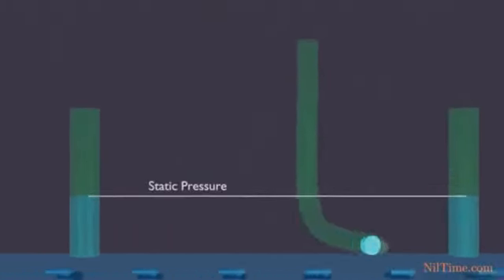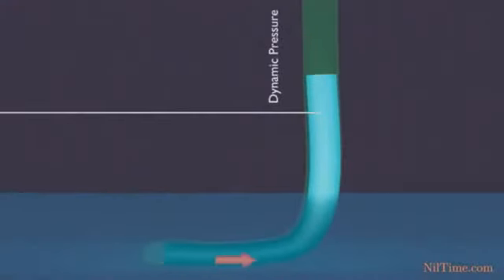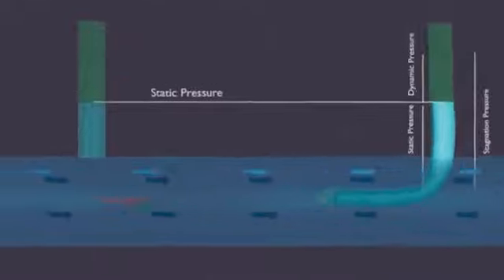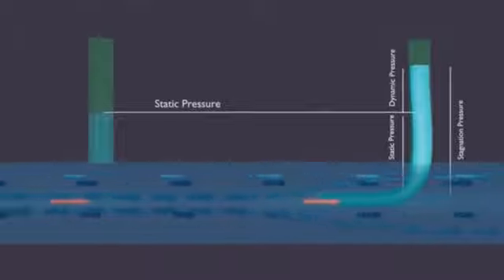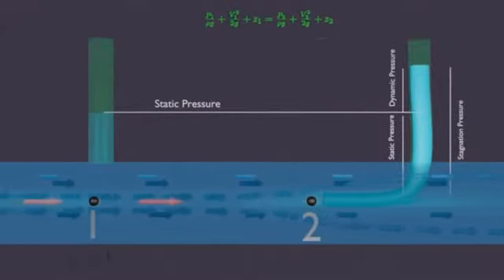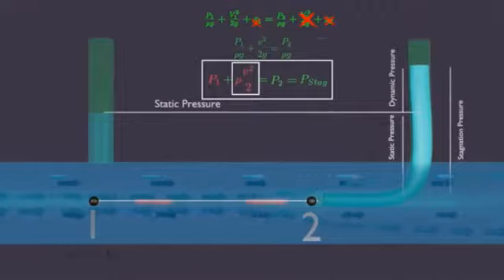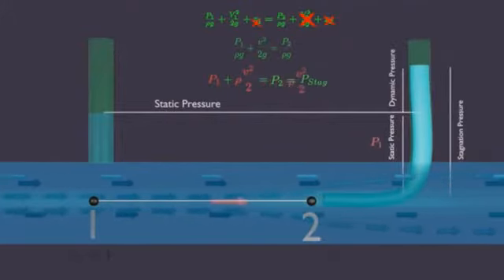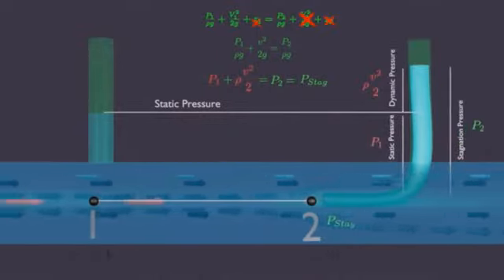What is pitot tube?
In this lecture how pitot tube works animation video shown..
Lock_down should not stop you from working towards your dreams. CIVIL_IQ will keep coming with videos to help the students to cover the important subjects and topics and most importantly to stead on course with their preparations. In this video, PRATIK_ACHARYA.M_Tech from IIT_Guwahati will be discussing the Concept of FLUID_MECHANICS & some Important objective based on GATE/IES/SSC JEE/OPSC/PSUS/CIL/iPATE and many more competitive exam.